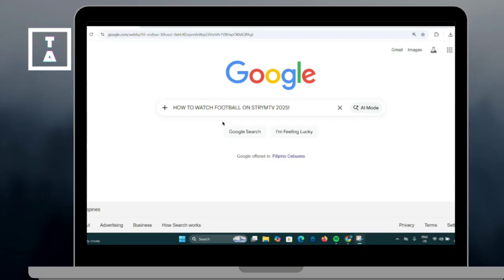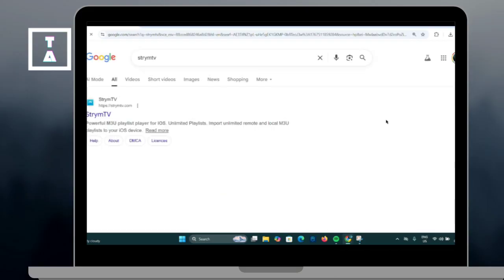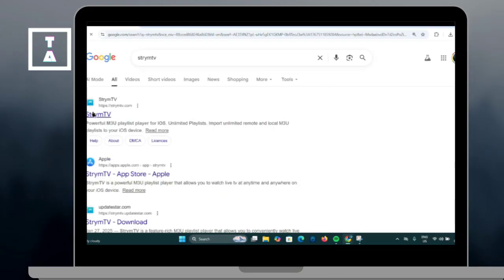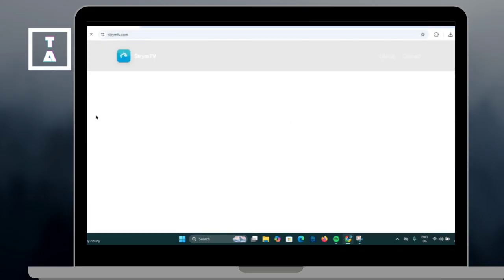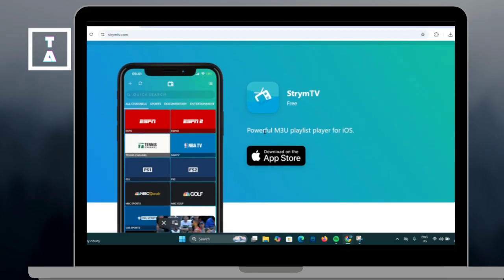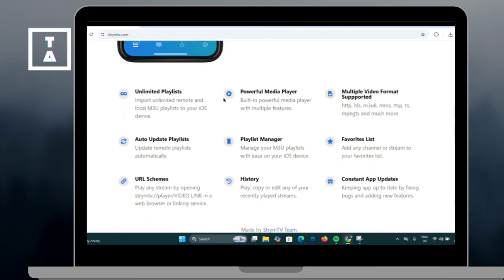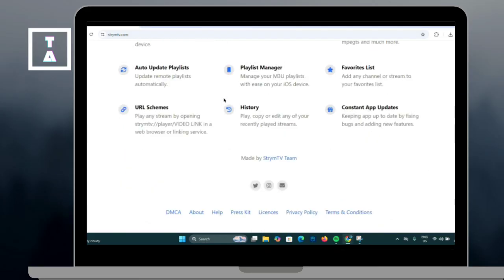HOW TO WATCH FOOTBALL ON STRYMTV 2025 in SECONDS!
Get ready for the ultimate football viewing experience in 2025! This **complete guide** and **tutorial** shows you *exactly how to watch football on STRYMTV* throughout the 2025 season. Whether you're a seasoned fan or new to streaming, we'll walk you through the **STRYMTV setup**, from installation and activation to finding your favorite **live football matches** and events.

Never miss a moment of the action again! In this video, you'll learn how to navigate the STRYMTV platform, discover how to access different leagues, tournaments, and competitions (like **Premier League**, **Champions League**, **La Liga**, **NFL**, and more!). We'll also share essential tips for optimizing your **football streaming** experience, understanding **STRYMTV's features**, and ensuring you get the best quality for all the major **2025 football season** games.

✔️ Step-by-step STRYMTV installation and setup for football
✔️ How to find and stream live football games on STRYMTV
✔️ Tips for a seamless and high-quality football viewing experience
✔️ Accessing various global football leagues and tournaments
✔️ Troubleshooting common STRYMTV streaming issues

Don't just watch – immerse yourself in the excitement! Master STRYMTV today and enjoy uninterrupted **live football streaming** throughout 2025.